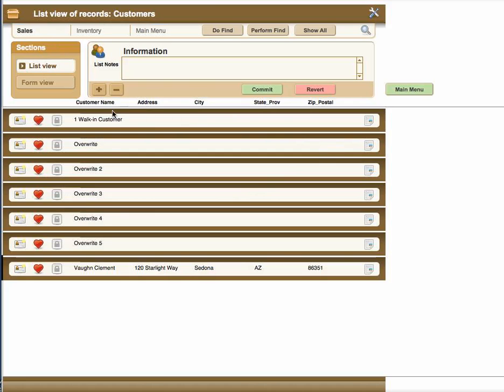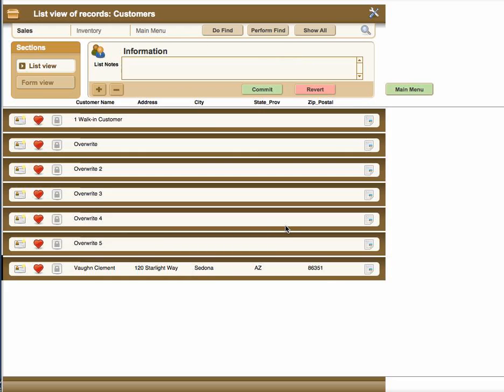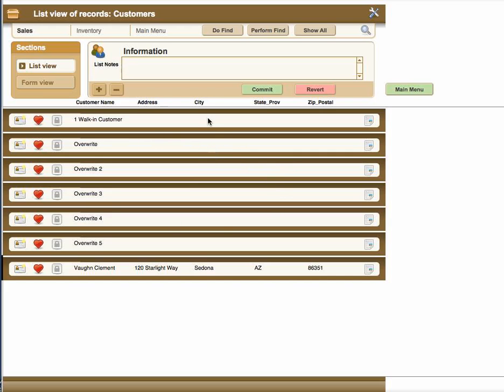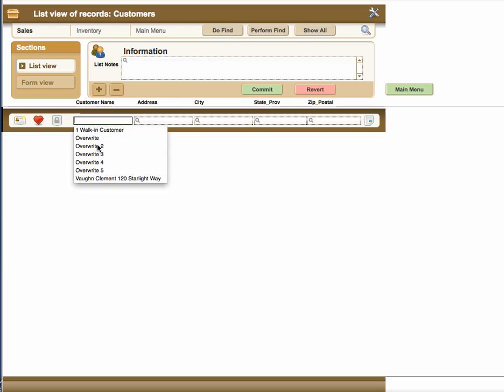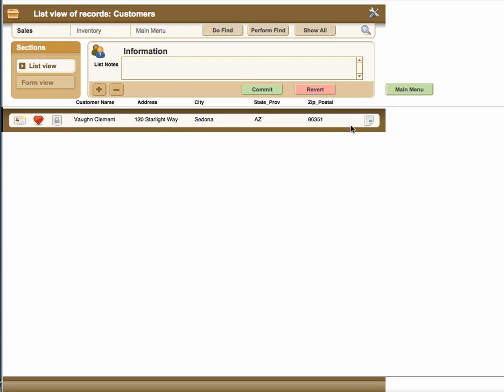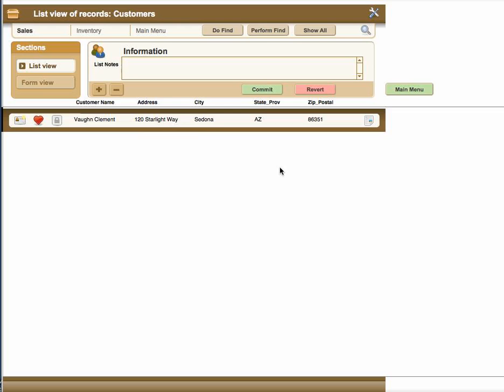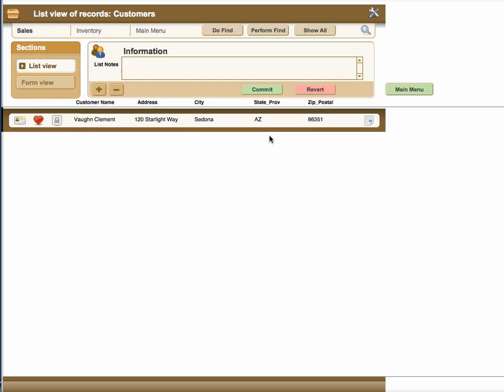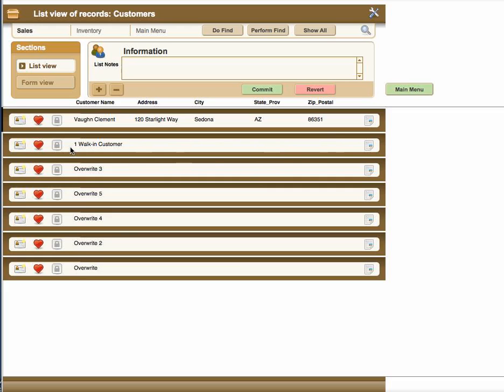POS Cloud 13 Customer List View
In this VideoHelp I will cover the usage of the POS Cloud 13 Customer List View.